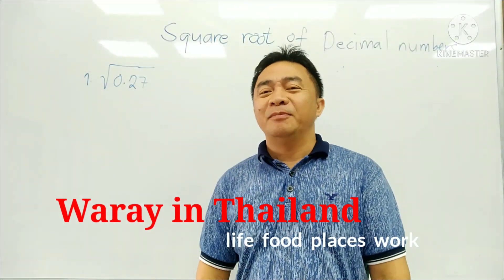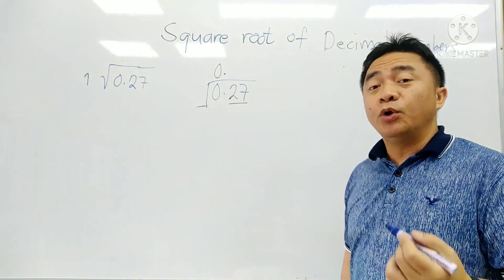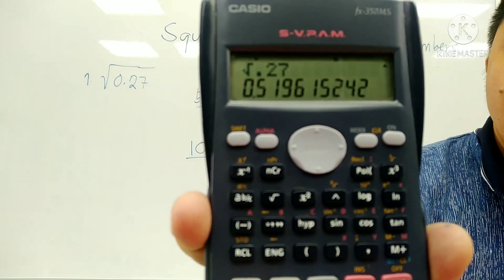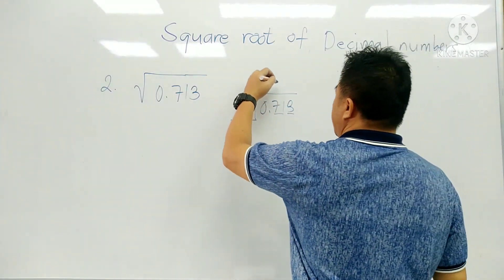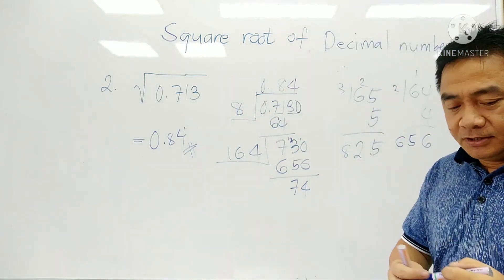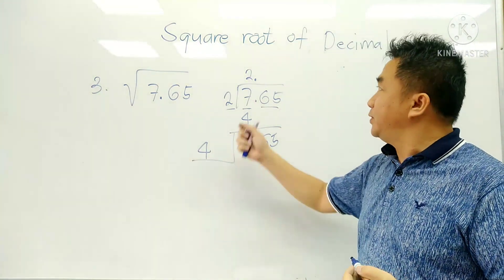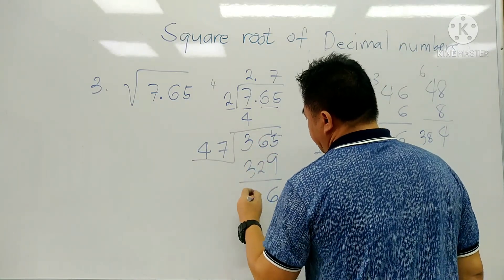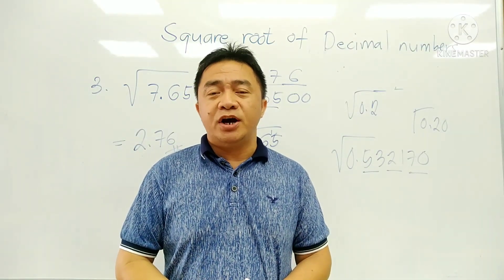SQUARE ROOT OF DECIMAL NUMBER